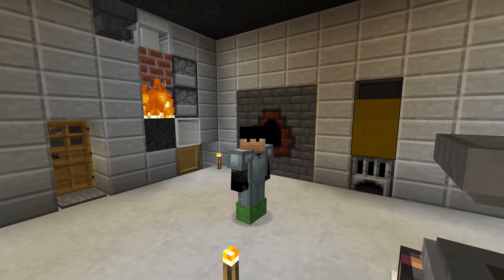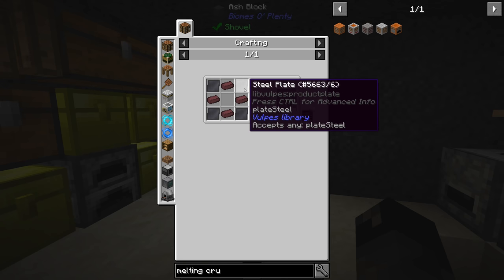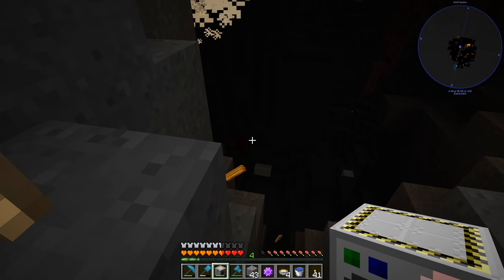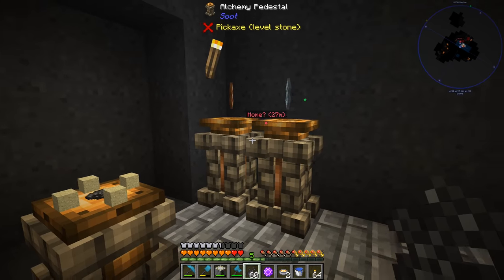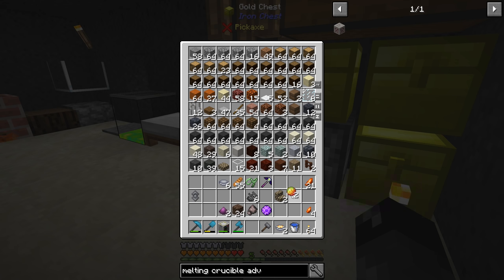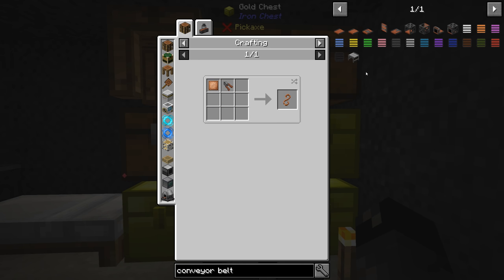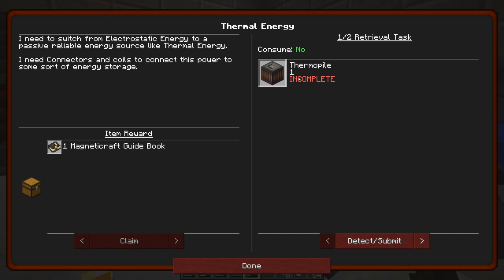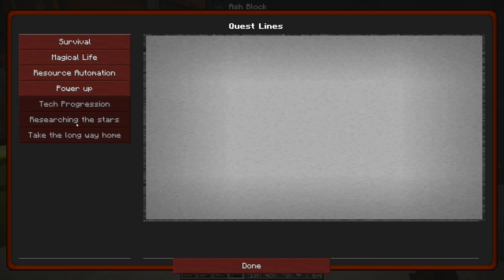Exoria - THERMOPILE POWER [E26] (Modded Minecraft)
You're exiled to a volcanic planet with no Ore Generation, you have to work for your survival. Also the only connection to your home planet is a  Portal where you can trade for things because they are obligated to help you so you don't die. The end goal is to planet hop and eventually go back to your home planet.

► MODPACK INFORMATION
Exoria